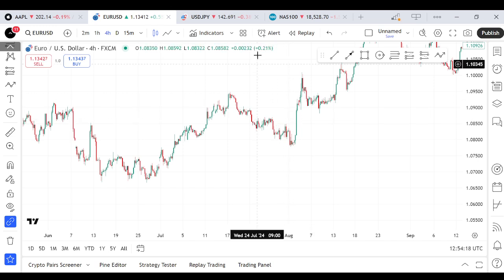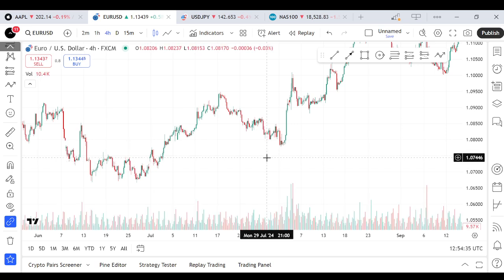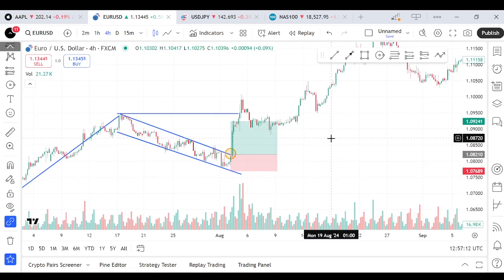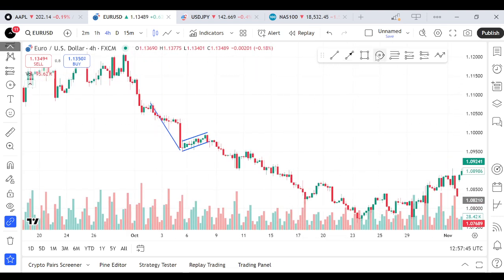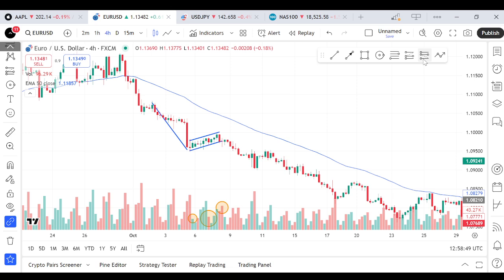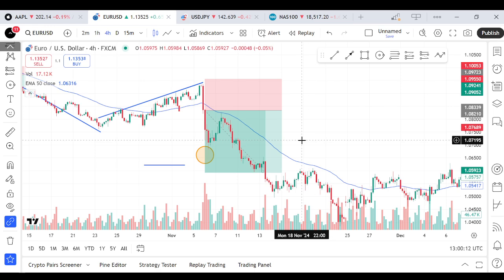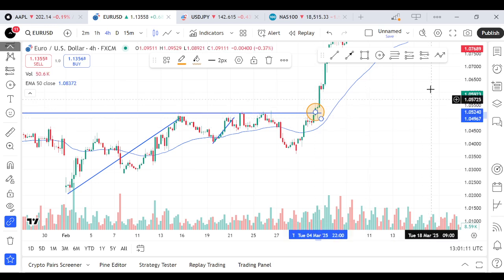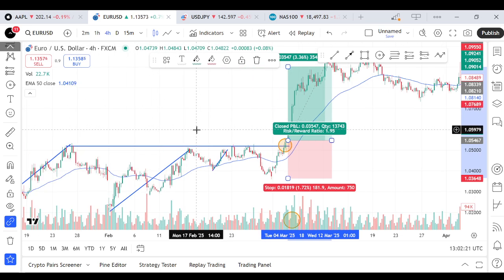The Momentum Day Trading Strategy That Spots Trends Before Anyone Else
Momentum day trading is all about catching strong price movements before they happen. In this video, we break down how to spot breakout patterns like bull flags and flat tops that signal powerful trends in the market. You’ll learn how to scan for momentum opportunities, confirm trends using volume and indicators, and execute trades with precision.

We’ll also cover risk management techniques to protect your capital and show you how to use stop-loss placement effectively. Watch until the end for real-world chart examples that illustrate these concepts in action.